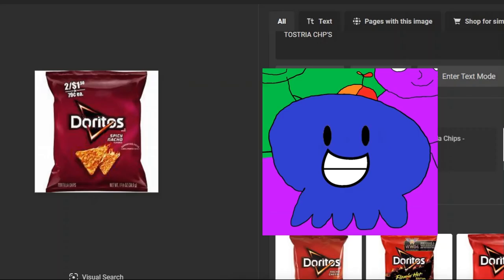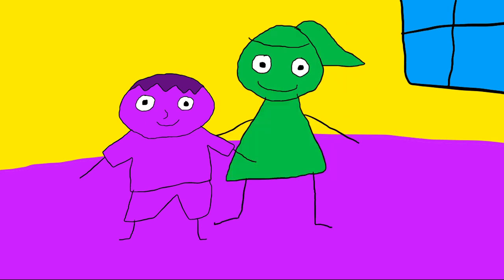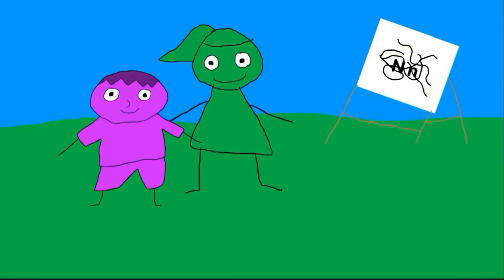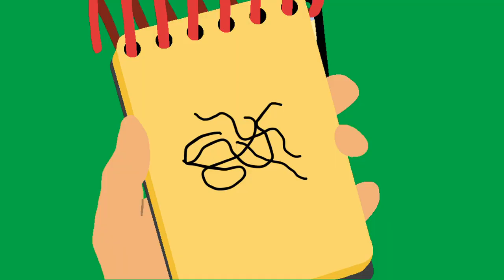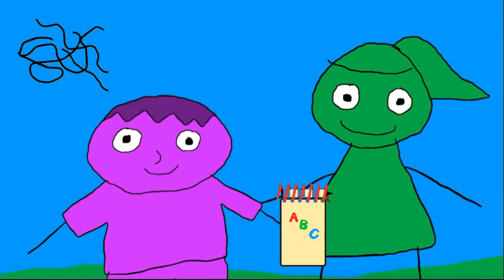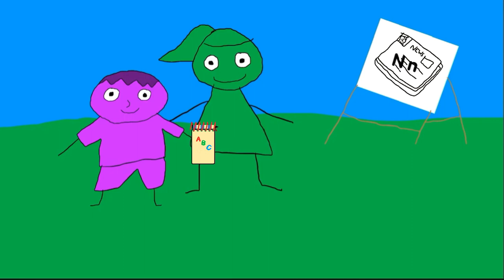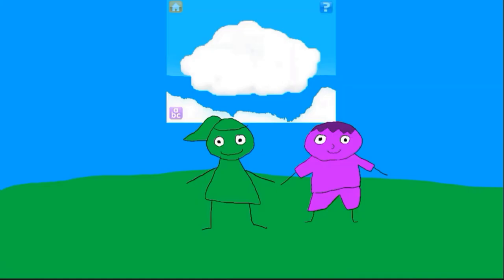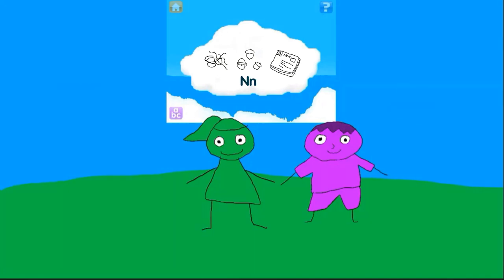Learn the Alphabet to rescue Davey - S2E4 Noodles, Nuts, and Newspaper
Davey's mouth is hot from the spicy nacho Doritos so Xavier and Avery found all 3 words that begin with the letter N to cool his mouth down! Featured Letter: N